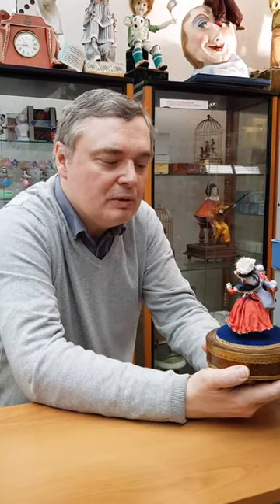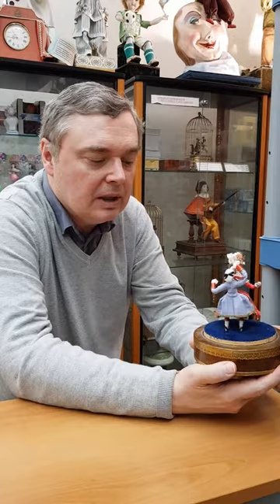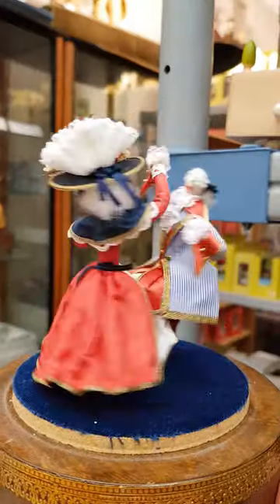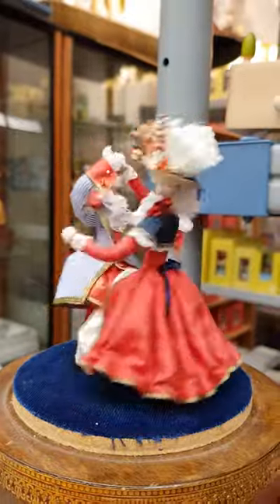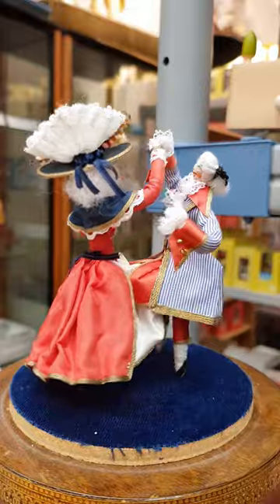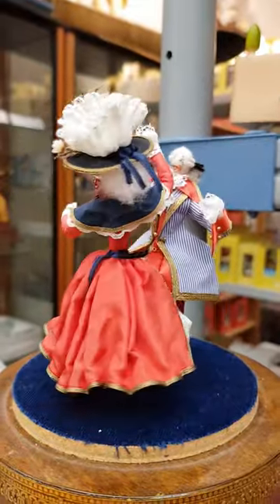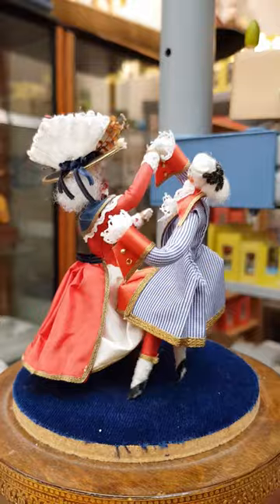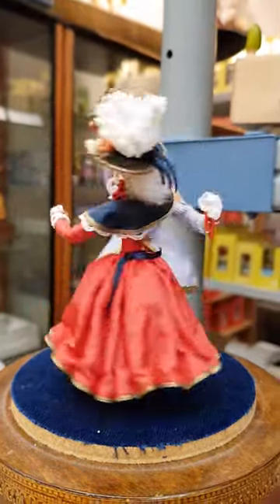Lutèce Créations presents an animated music box made by Les Demoiselles Philippart.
Lutèce Créations presents in its parisian store of automata and music boxes, an animated music box made in France by Les Demoiselles Philippart.

Immerse yourself in the captivating world of music boxes with Lutèce creations!
Discover their timeless charm, their delicate mechanisms and let yourself be carried away by the magical melodies they contain.

Our adress in France:
Lutèce Créations 103, rue de Sèvres - Galerie le Sévrien - 75006 Paris - France.

Description of this musical automaton:
Reuge animated music box with an automaton showing a dancer´s couple from the XVIIIth century.

This Reuge animated music box was made in the 90´s by Marthe Philippart.

This music box is very rare because of its theme (the French revolutionaries) and is signed.

This animated music box with a glass globe contains a traditional Reuge 18-note wind up musical mecanism.

When the music is started by the pull under the base, the couple starts to spin in both directions making stops and accelerations.

Melody of this Reuge animated music box : Famous minuet (Mozart).

Keywords: automatons / automaton / music boxes / animated music box / Demoiselles Philippart / automata / musical boxes / mechanical tin toys / Lutèce Créations / Store / shop / Paris.